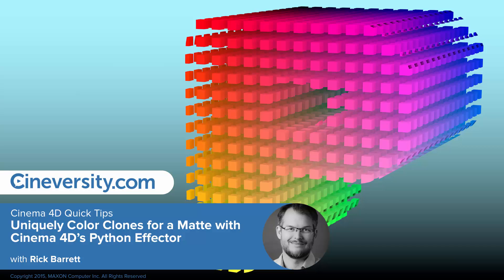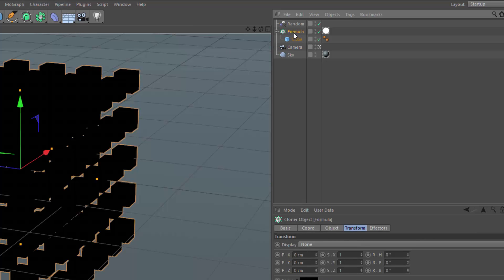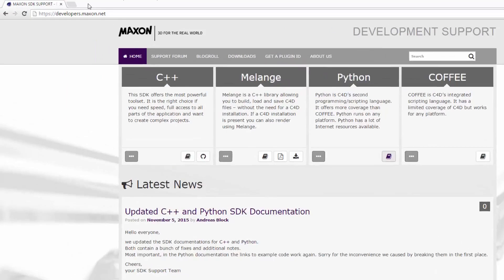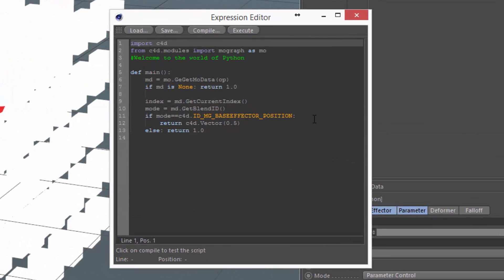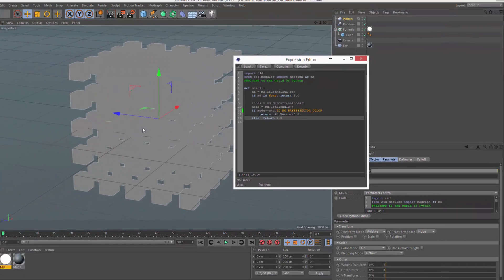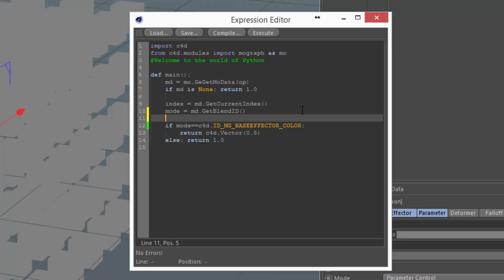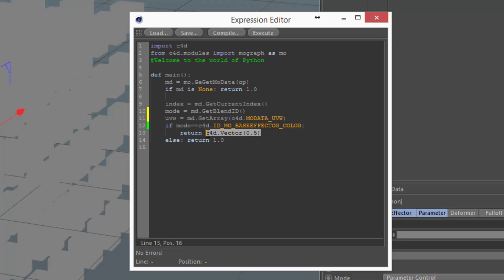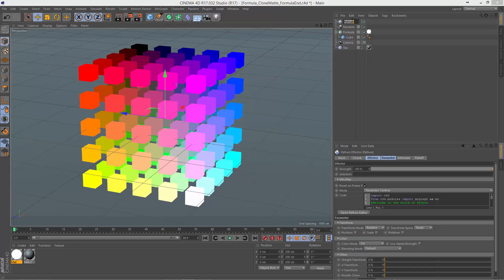Uniquely Color Clones for a Matte with Cinema 4D's Python Effector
In this Quick Tip, you'll create a Python Effector to create an RGB matte that uniquely colors clones based on their original relative position in the MoGraph object. The technique is basically the same as Quick Tip using the Formula Effector and MoGraph UVW coordinates, but simplifies the setup to a single Python effector.